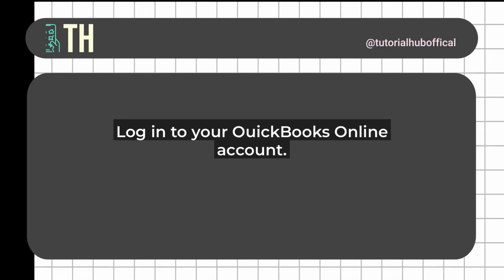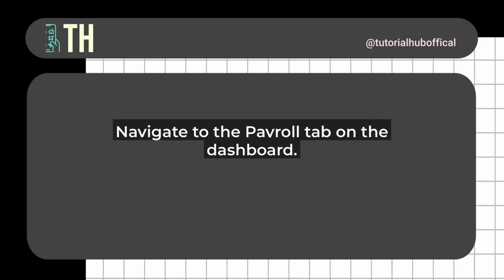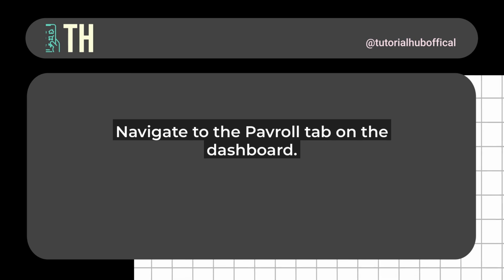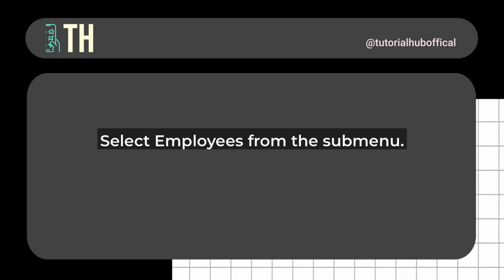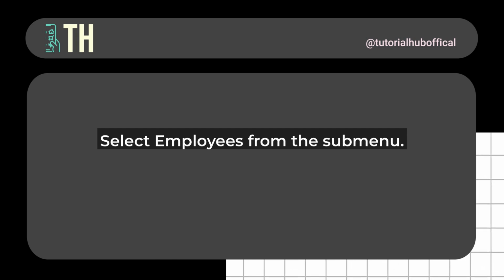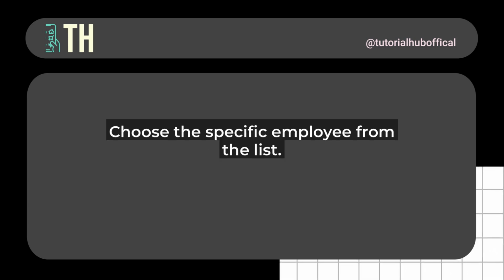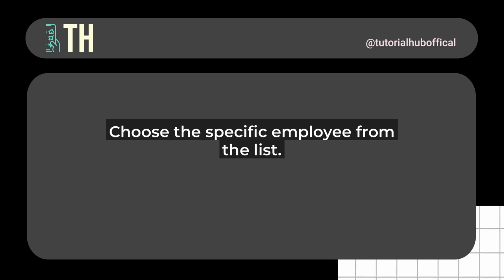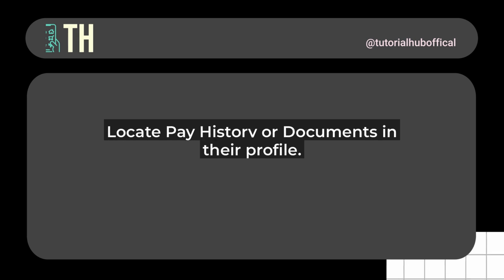How To Find Pay Stub In Quickbooks Online 2025